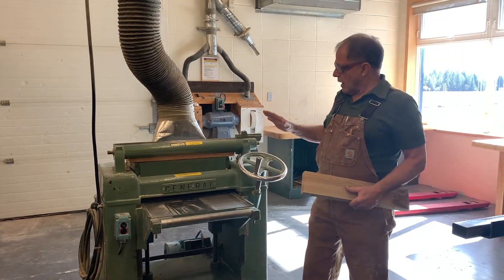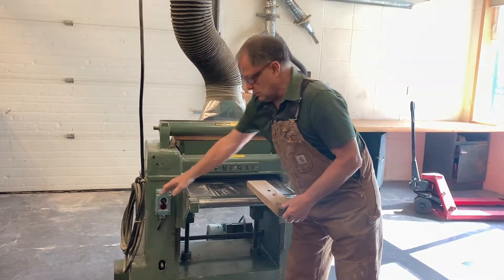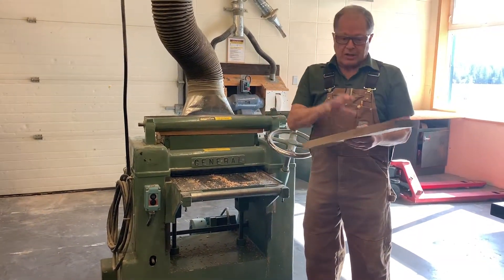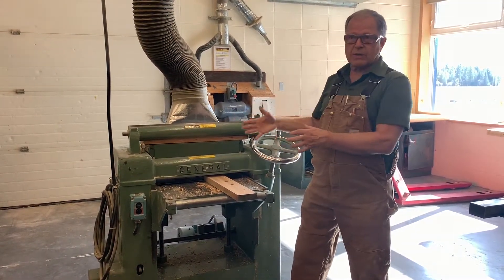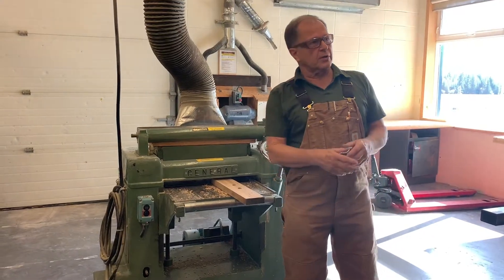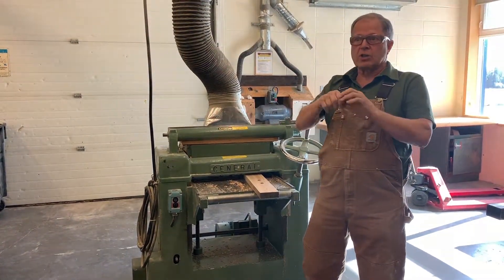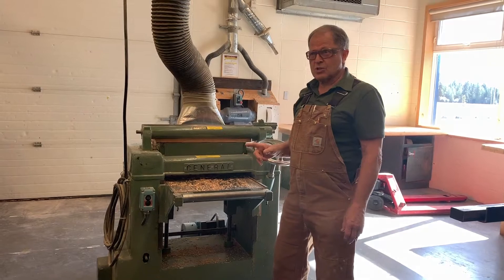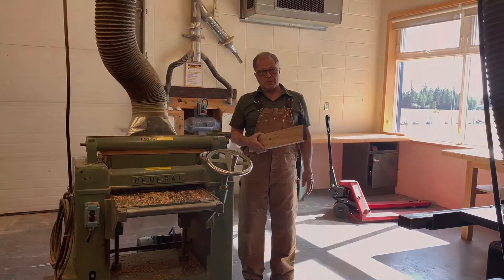Thickness Planer Safety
Safe use of the thickness planer.